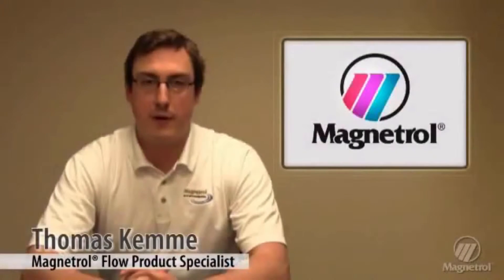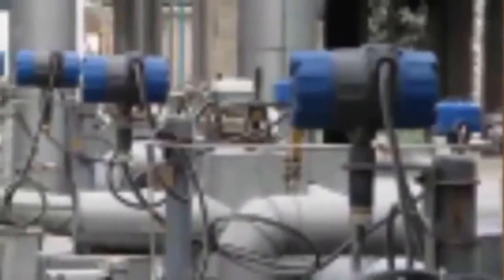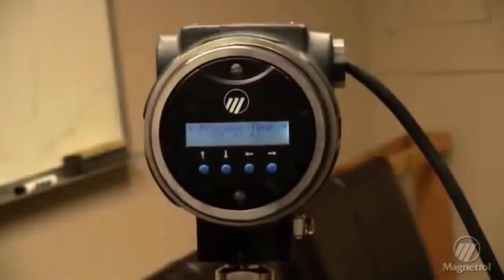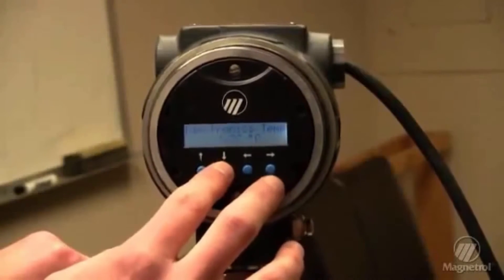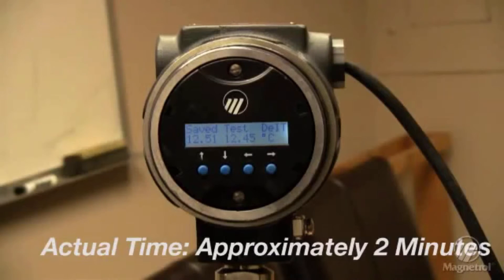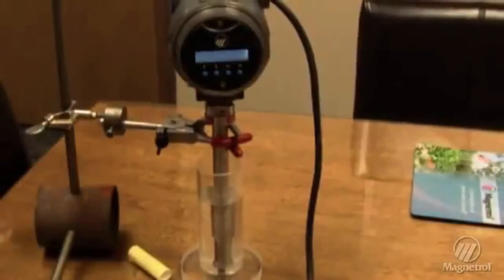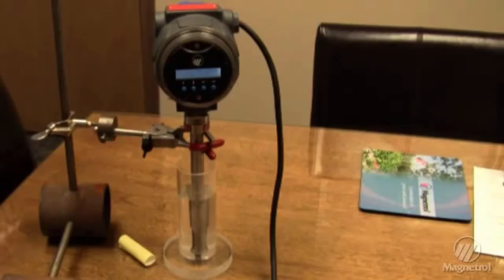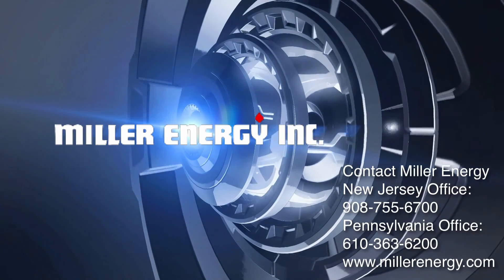Field Verification of Magnetrol Thermal Mass Flow Meter Calibration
Presentation demonstrates the procedure for field verifying the calibration of a Magnetrol TA2 Thermal Dispersion Mass Flow Meter.